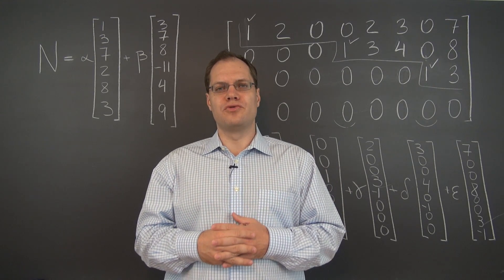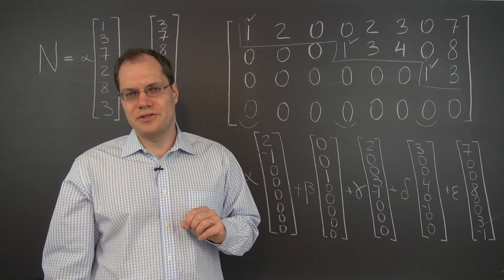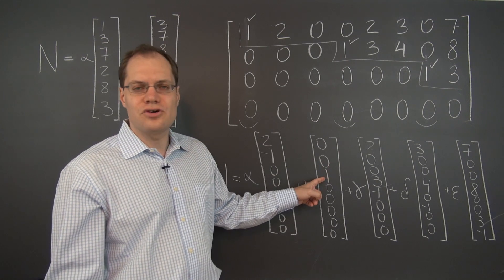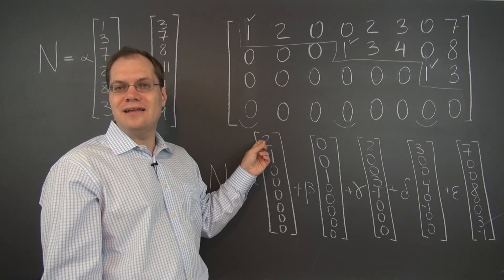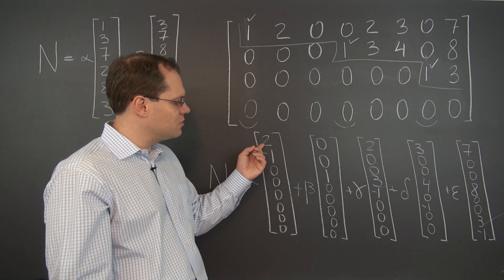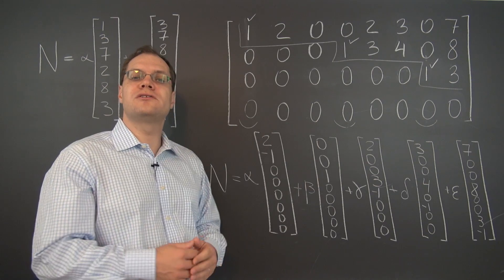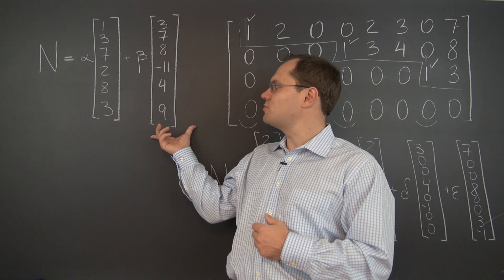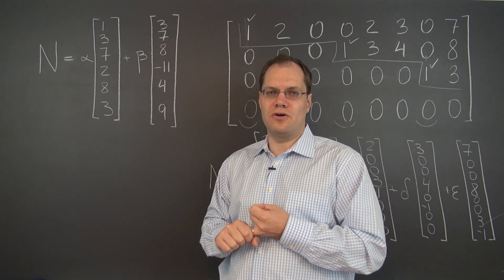Linear Algebra 10c: A Row Reduced Echelon Form (RREF) Challenge